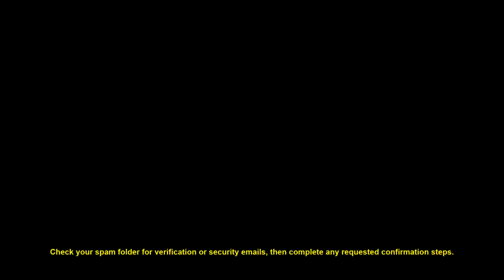How to withdraw invoices from QuickBooks Online project profitability reports - Beginner Guide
Unlock the secrets to managing your finances with our beginner-friendly guide on "How to Withdraw Invoices from QuickBooks Online Project Profitability Reports." In this video, we’ll walk you through the step-by-step process of extracting invoices and understanding your project profitability like a pro. Whether you're a small business owner or a freelancer, mastering these skills in QuickBooks Online will help you keep your projects on track and your finances in order.